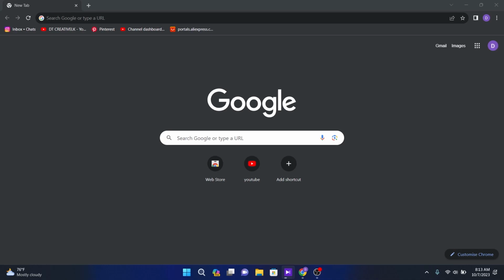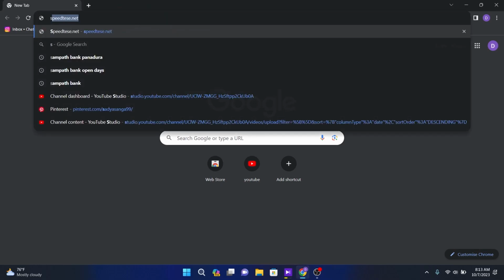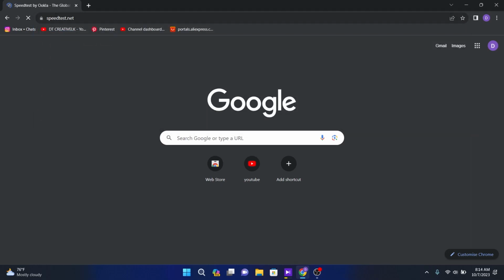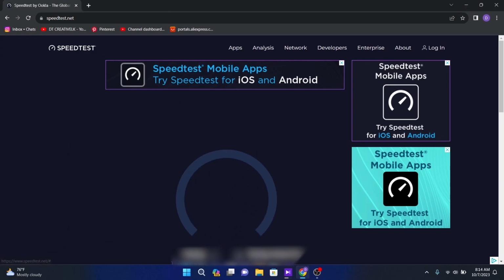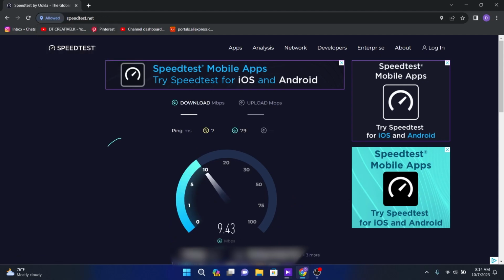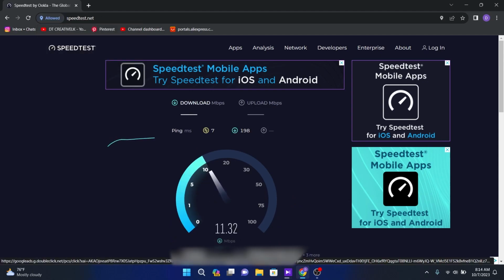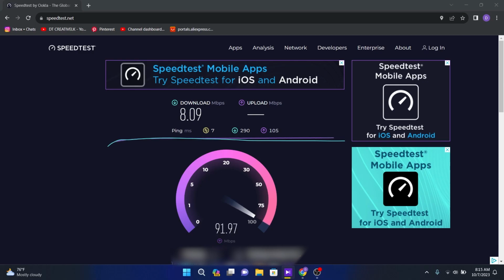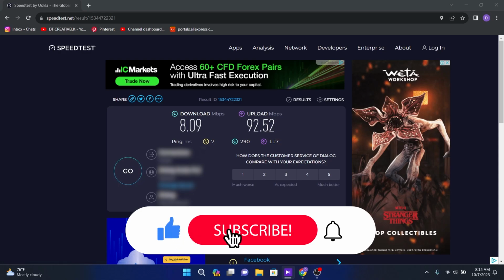How to Test Internet Speed on Windows 10/11 PC 2024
This is just a simple tutorial on "How to Test Internet Speed on Windows 10/11 PC 2024"